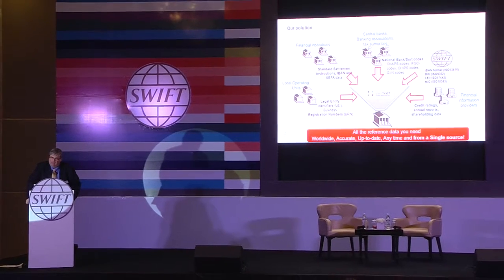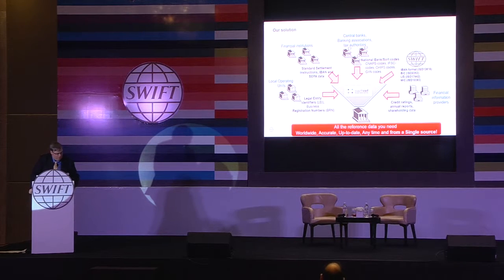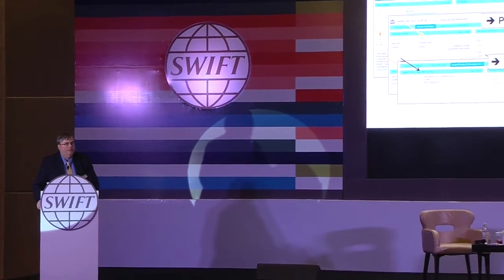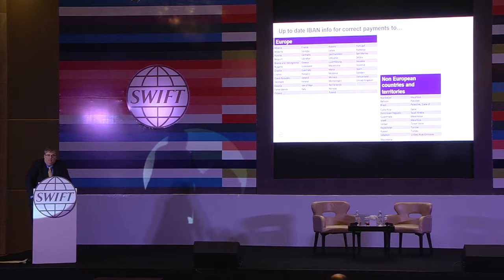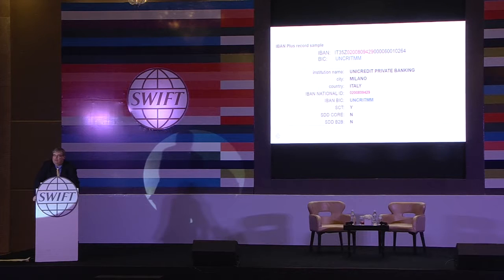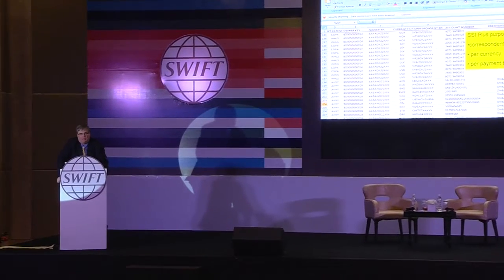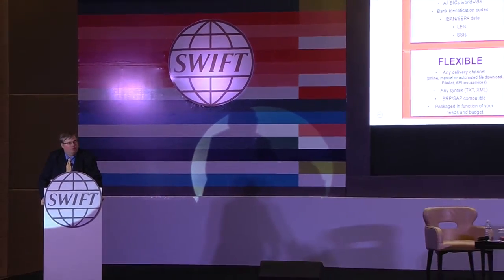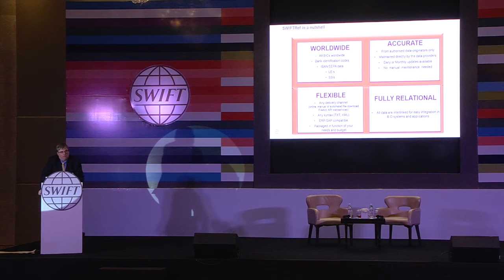ISRC2016 - SWIFT Reference Data for Effective Payments Session